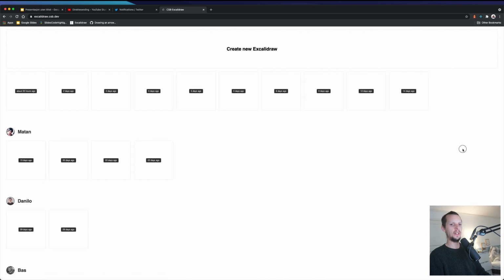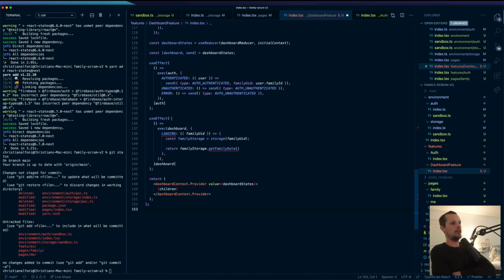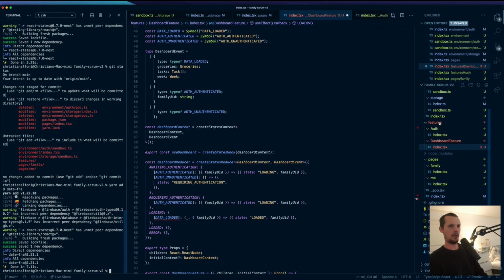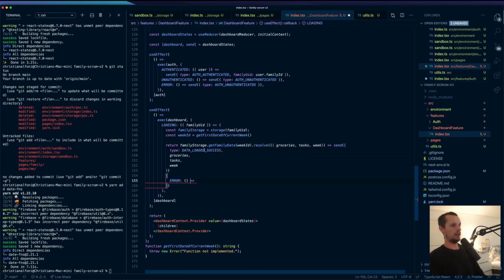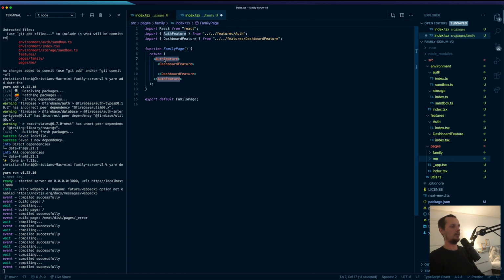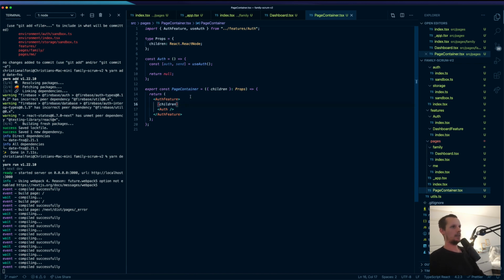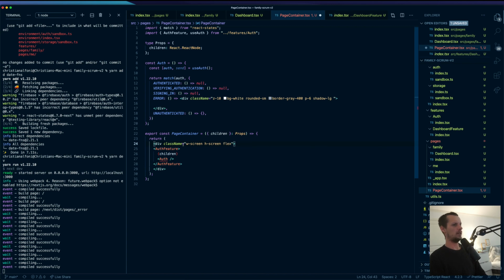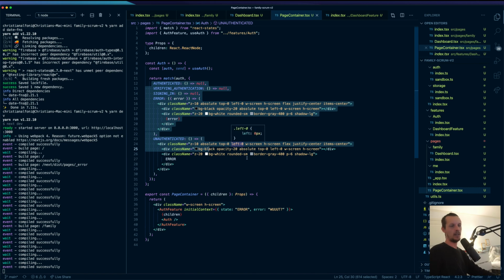Using react-states architecture on new project #7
React App development with react-states